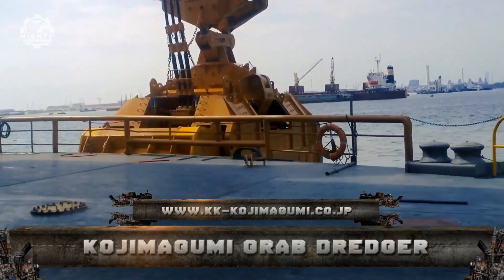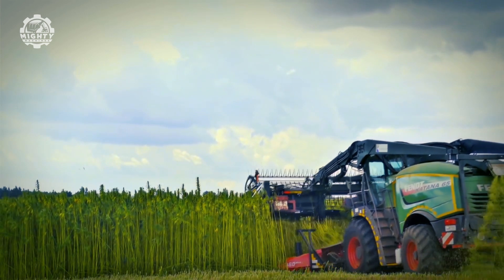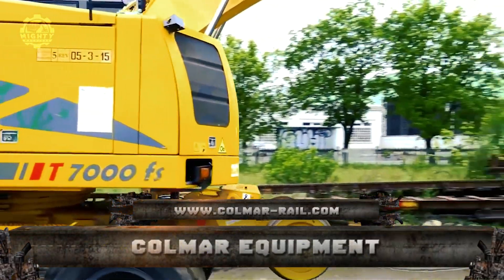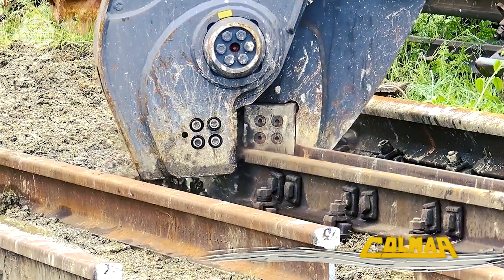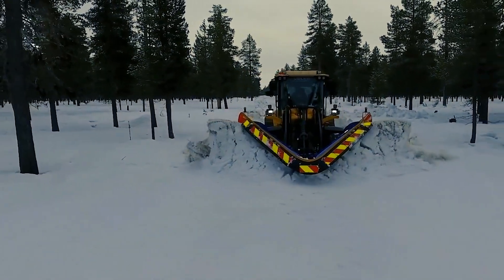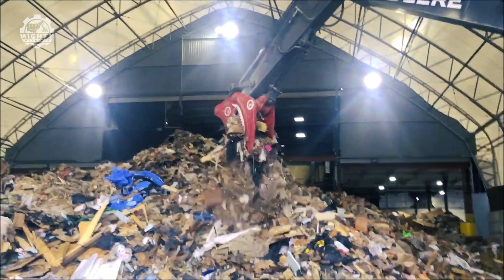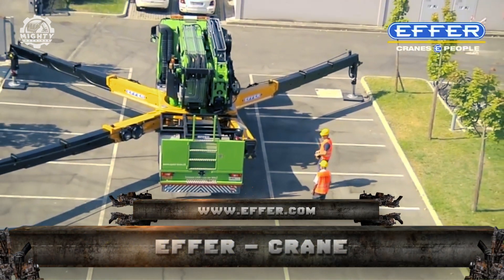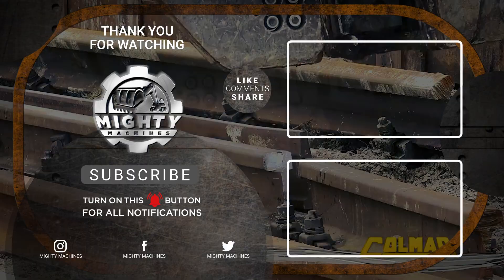Amazing And Powerful Machines Operating On Another Level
Welcome back to MIGHTY MACHINES.
Today you're going to enjoy some amazing and powerful machines operating on another level you need to see.

00:00 INTRO

00:16 KOJIMAGUMI CO., LTD. - THE WORLD'S LARGEST GRAB DREDGER

01:22 RAUSSENDORF GMBH

02:48 COLMAR EQUIPMENT

04:07 KÖPPL - GEKKO

05:12 SALTVIKPLOGEN®

06:19 NYE MANUFACTURING LTD.

07:04 VENERONI - MOBILE PUMP ATS 40/4

08:01 EFFER - CRANE

08:56 SUBSCRIBE FOR MORE